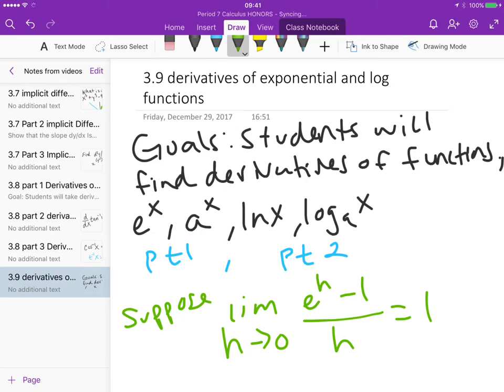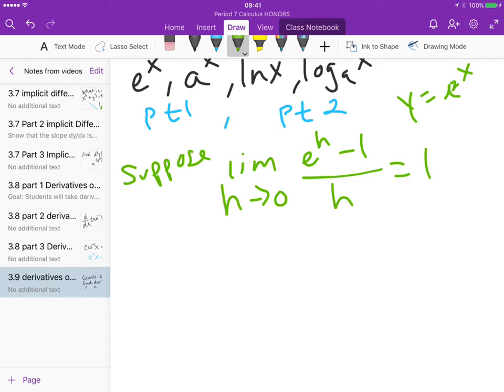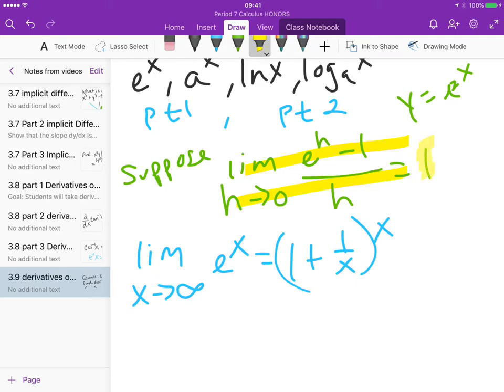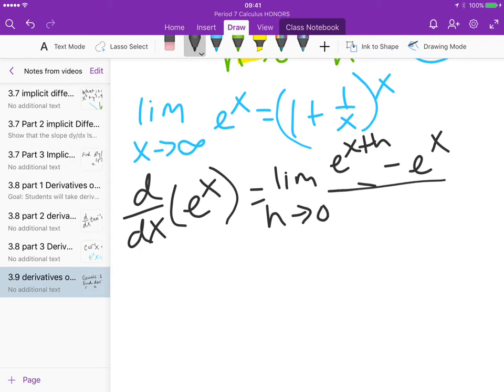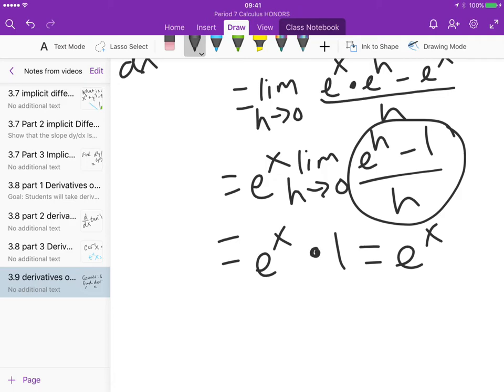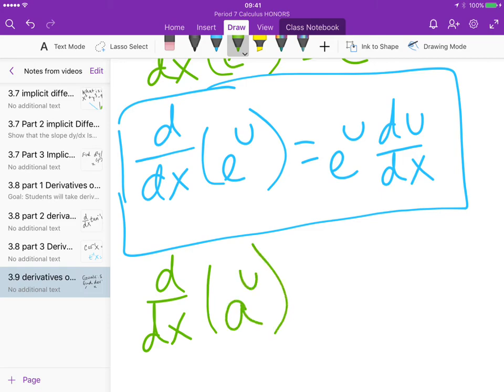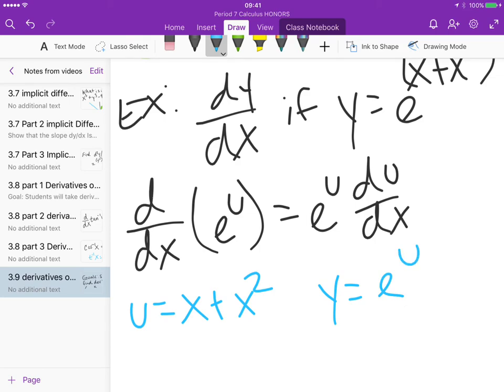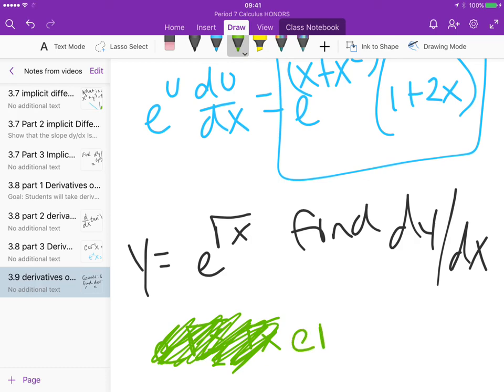3 9 Derivatives of Exponentials proof:example